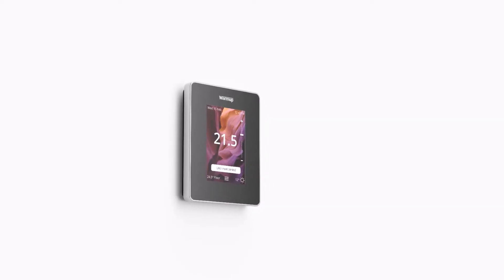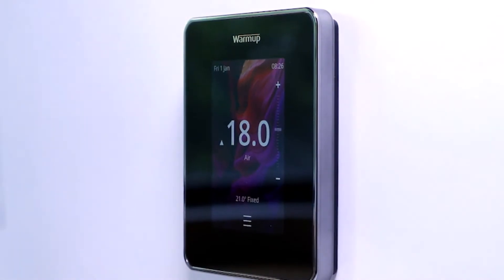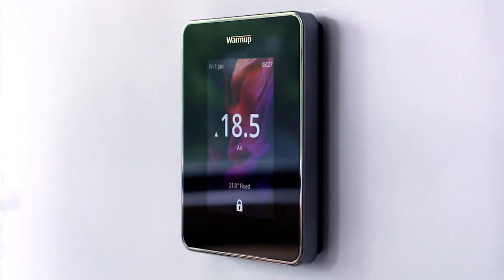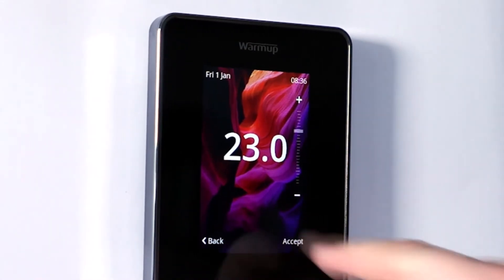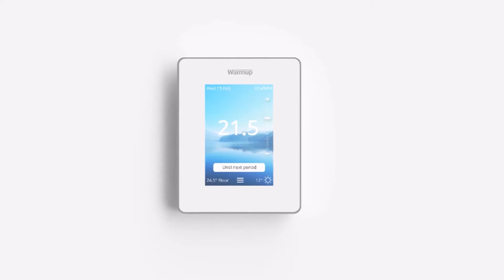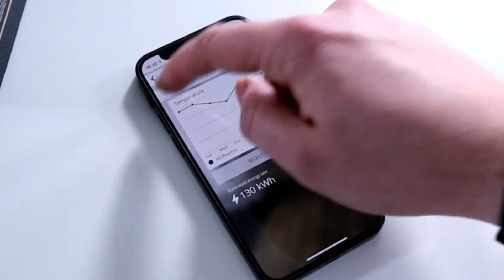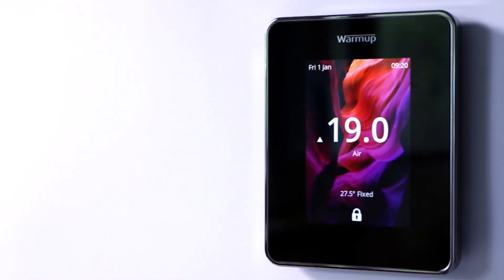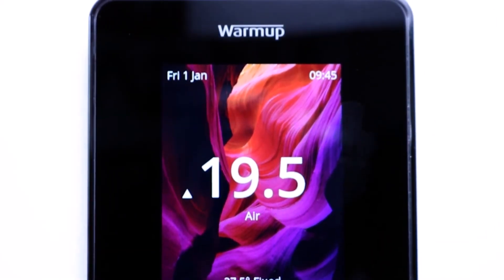Introducing the 6iE Thermostat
Learn more about first thermostat to have a smartphone quality touch screen Only available in white in North America, shipping 10/1/21.